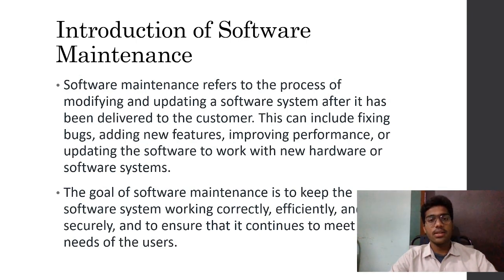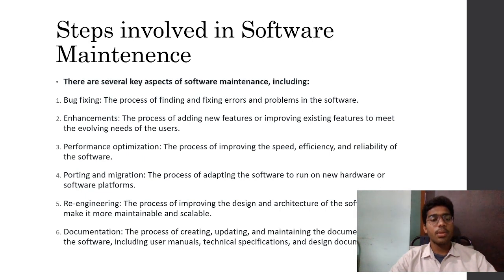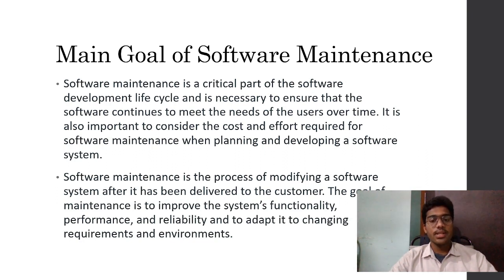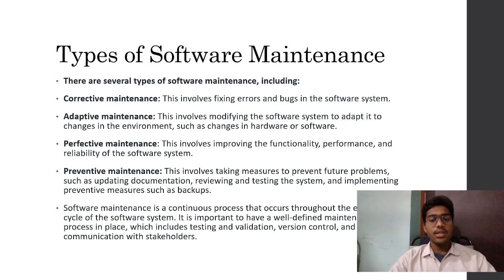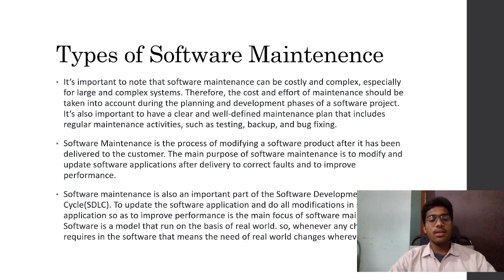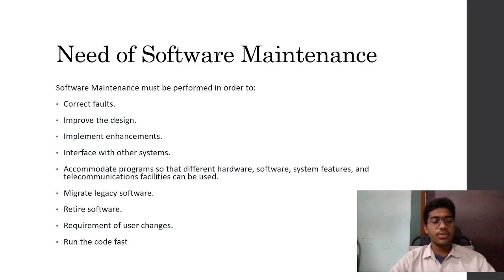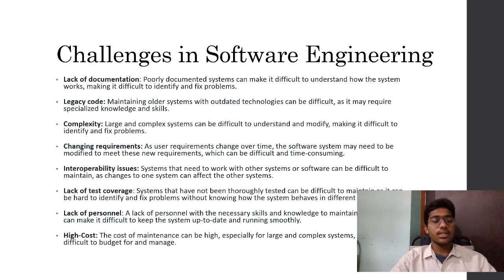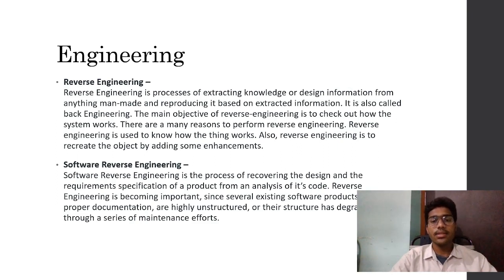Software Maintenance SEMINAR 2 IN SOFTWARE ENGINEERING.